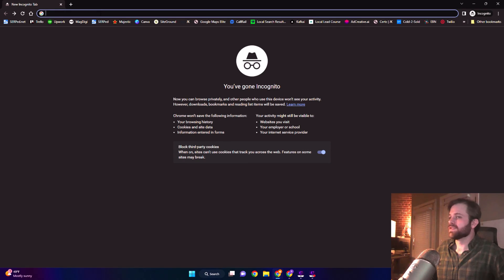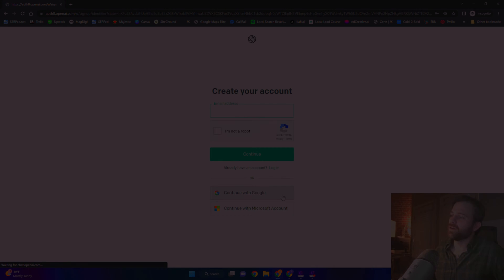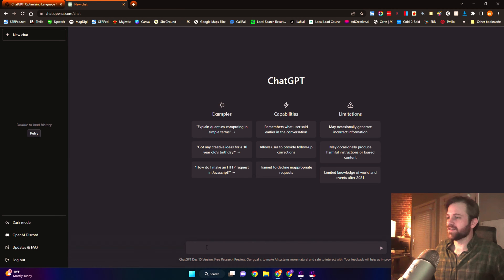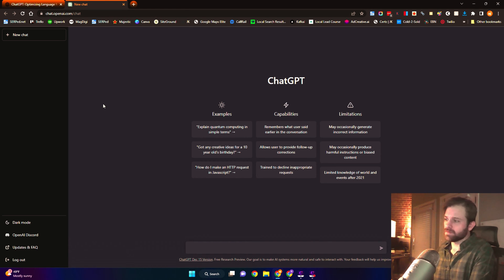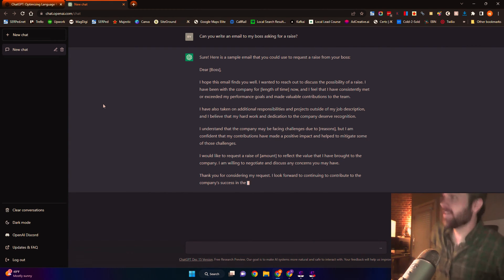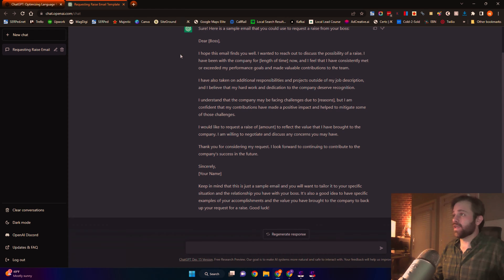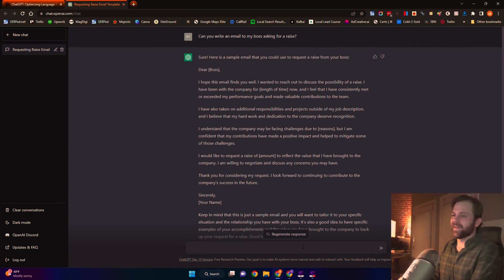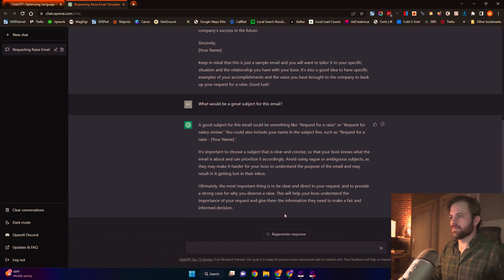How to use Chat GPT for Email (Quick Start)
Looking for how to use Chat GPT for Email? In this short video I'll show you how to create an account and get started in no time!